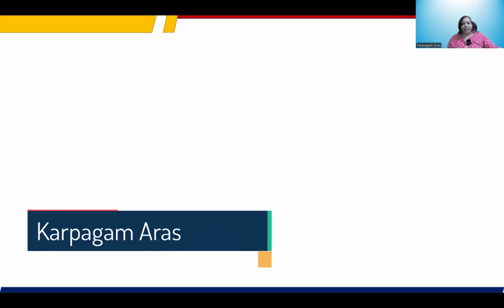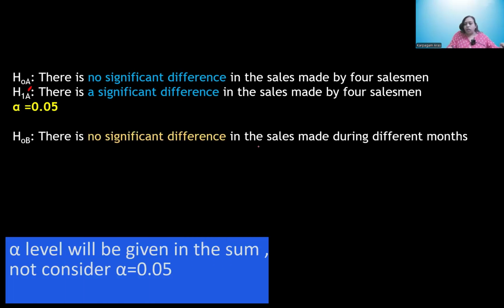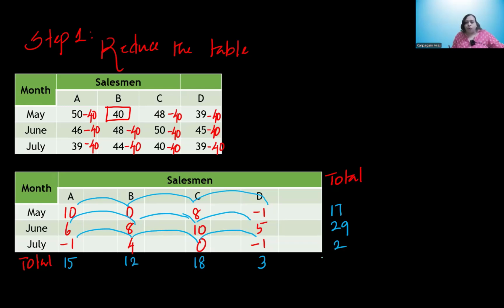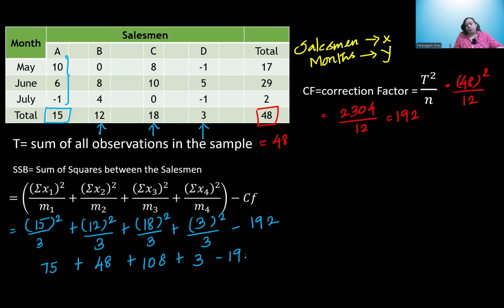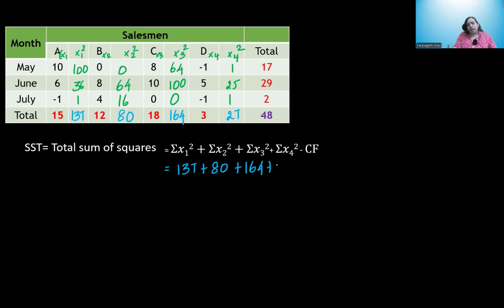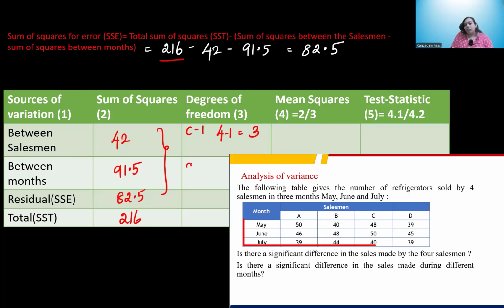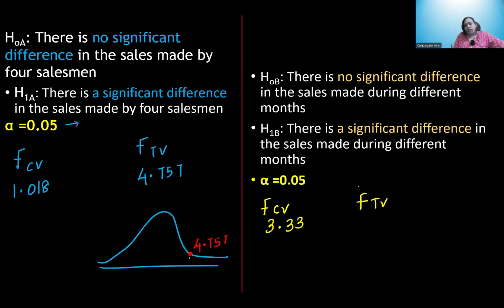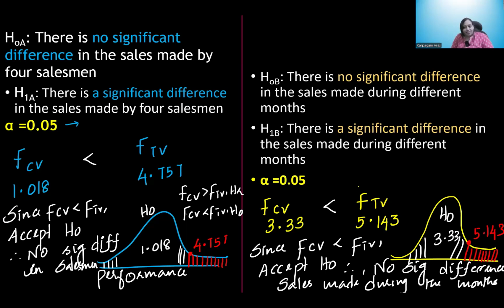Two-Way ANOVA Made Easy: Step-by-Step with Examples |Quantifying Factorial Effects with 2-Way ANOVA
In this video, we explore the fundamentals of Two-Way ANOVA (Analysis of Variance)—a powerful statistical method used to examine the effect of two independent categorical variables on a single quantitative outcome.

00:00 Introduction
00:19 Numerical on ANOVA
00:36 Ways to identify TWO Way ANOVA
01:09 Steps in ANOVA
1:37 Hypothesis setup
2:19 Table reduction
3:26 Sum of all observations
4:40 Correction factor
5:14 SSB or SSTR - Sum of squares between  Salesmen or sum of squares for treatment
6:23 SSB or SSTR - Sum of squares between months or sum of squares for treatment for months
7:24 SST -Total Sum of squares
8:36 SSE- sum of squares for error -Sum of Squares Within Groups(salesmen)
9:18 Sources of variation table
9:48 Degrees of freedom
10:27 Mean square
10:51 F-test
11:22 F calculated value
11:39 F test-calculated value & critical value for salesmen
13:02 F test-calculated value & critical value for months
13:58 Hypothesis result
14:07 Conclusion

You'll learn:

What Two-Way ANOVA is and when to use it

The difference between main effects and interaction effects

How to interpret the ANOVA table and F-test results

A step-by-step walkthrough with a practical example

This tutorial is ideal for students, researchers, and data analysts who want to strengthen their understanding of experimental design and hypothesis testing. No advanced math required—just clear explanations and real-world insight.

Whether you're analyzing survey results, scientific experiments, or business data, mastering Two-Way ANOVA will help you draw meaningful conclusions from your data.